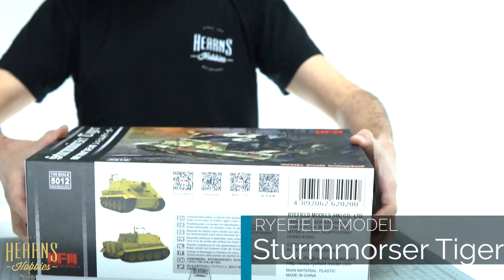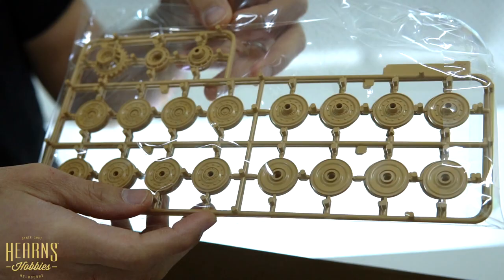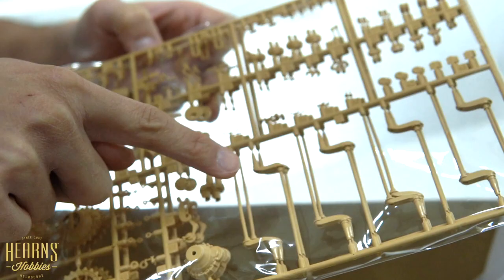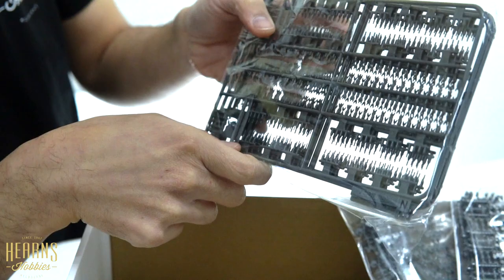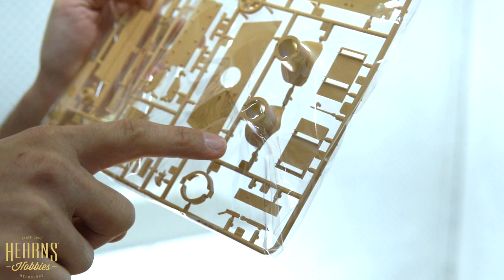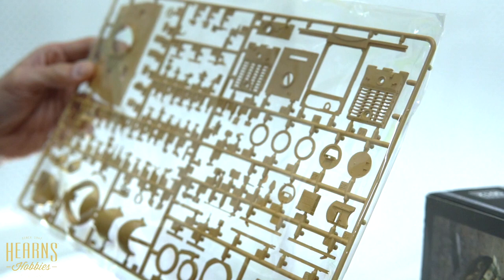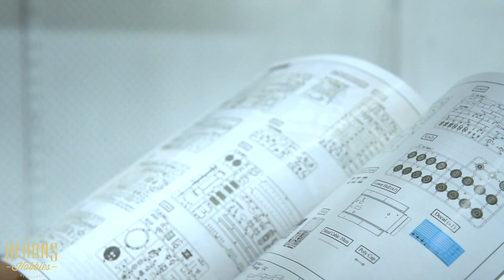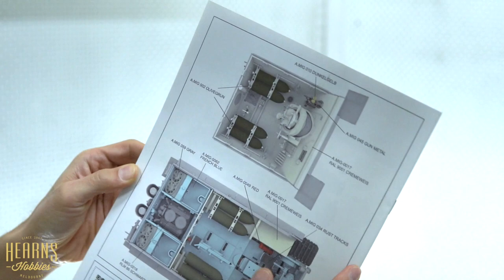Ryefield Sturmmörser Tiger (Sturmtiger) Unboxing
BJ Unboxes the RyeField Models - Sturmmörser Tiger With Full Working Interior and Track. See the inctracacies of this amazingly detailed kit!

and

If you want to see what else was mentioned remember to sign up to our newsletter for a more in-depth look, while also finding out whats new and upcoming at hearns!